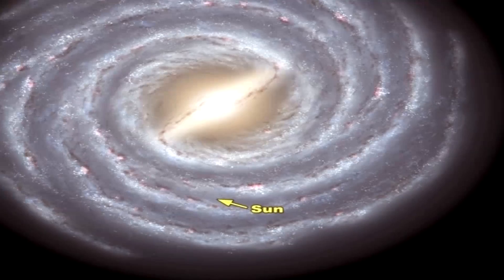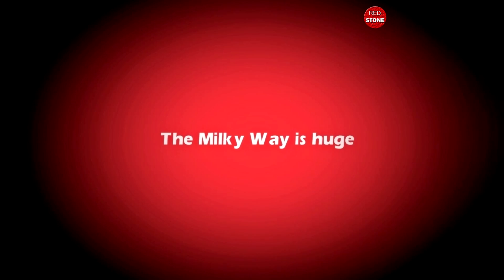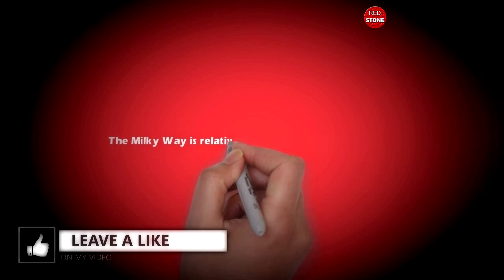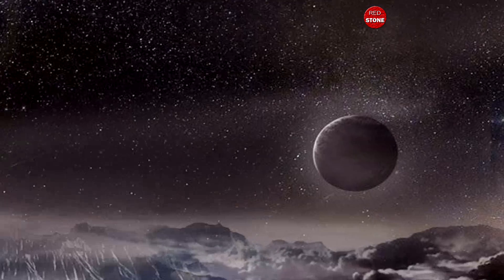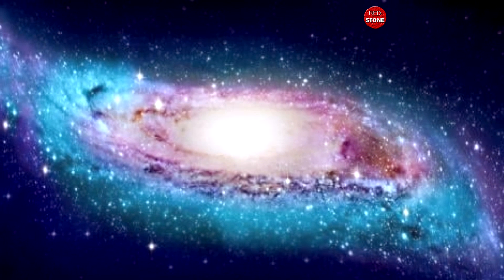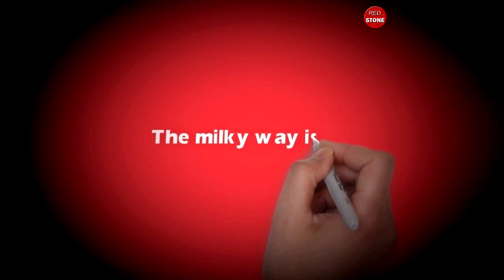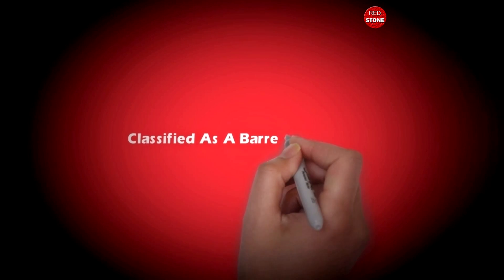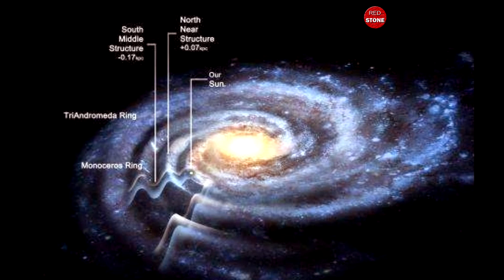Quick Facts About the Milky Way Galaxy - What You Didn't Know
MilkyWay is the galaxy that houses our SolarSystem. The name describes the galaxy's appearance from Earth: a blurry band of light seen in the night sky composed of stars that cannot be individually distinguished with the naked eye.